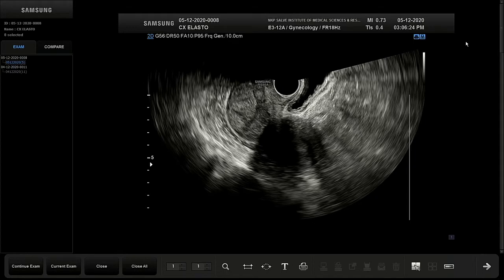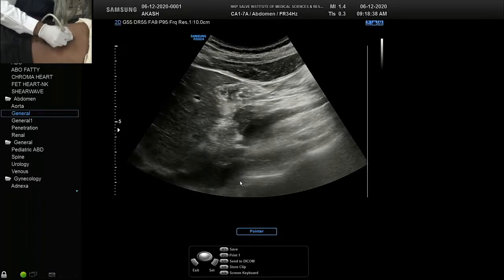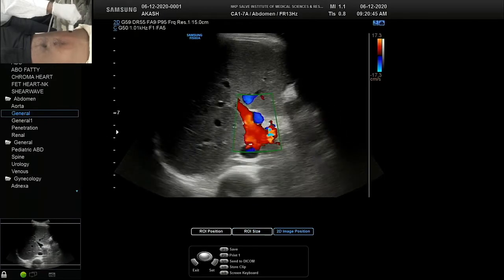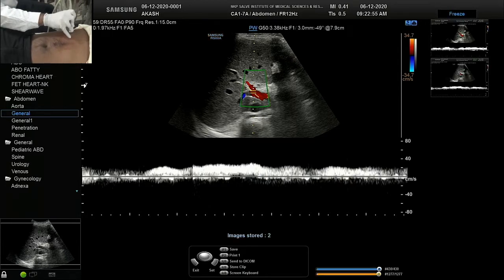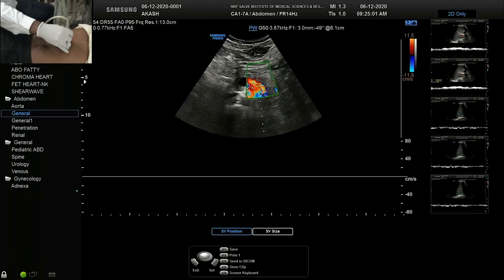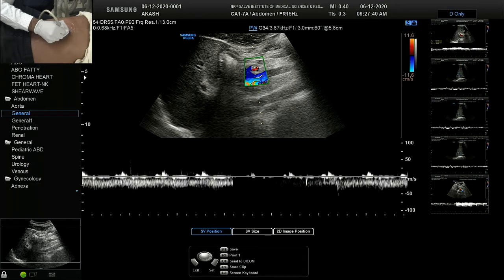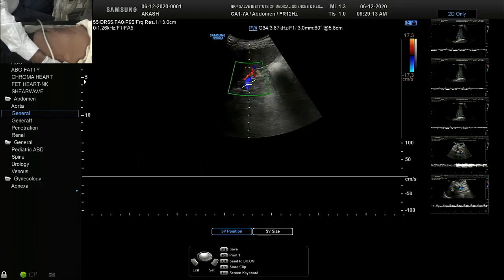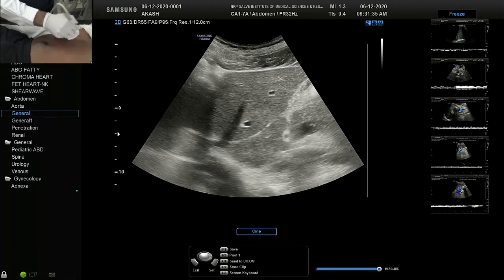Portal Doppler Demo